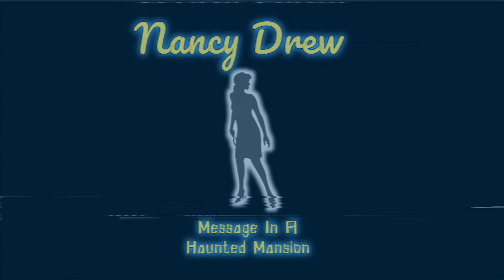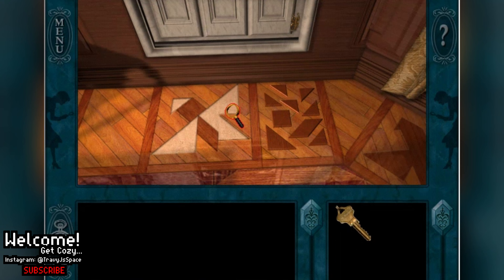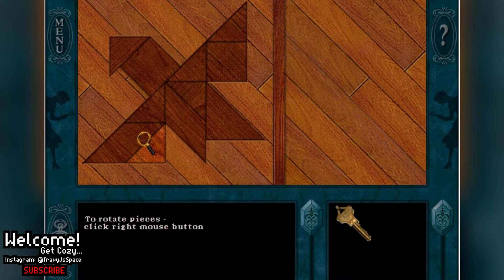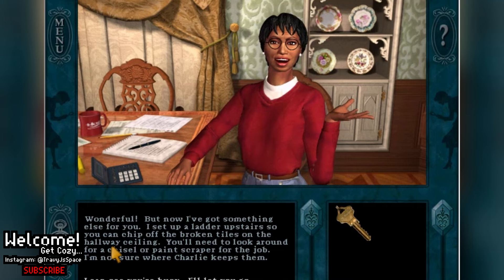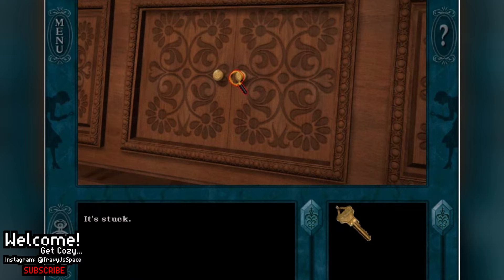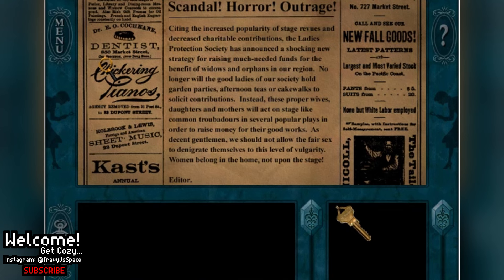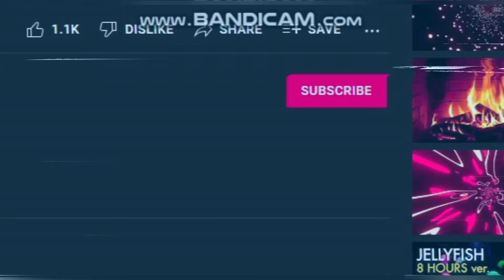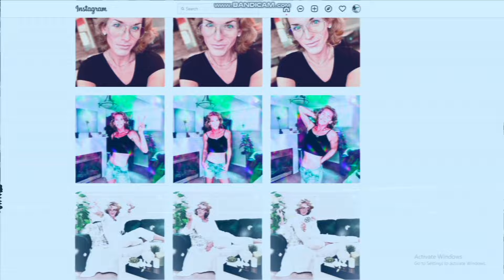Lets Play! - (Ep. 2 "Totally SPOOKED!") Nancy Drew: Message In A Haunted Mansion | TravyJsSpace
2021 | HOWDY FOLKS !!! [SKIP TO 1:16 TO SKIP INTRO’s] Okay... it seems like $h!ts getting REAL now!! I think I might need to change my underwear... I LOVE this old Victorian Mansion, but not if it comes with unwelcomed "guests" !!

Company: HeR Interactive
Release Date: November 24, 2000
Units Sold: 300,000 + Units Sold